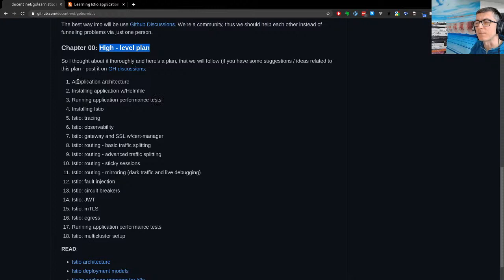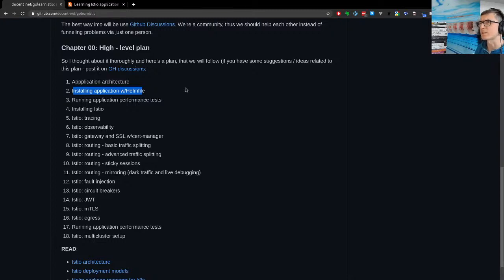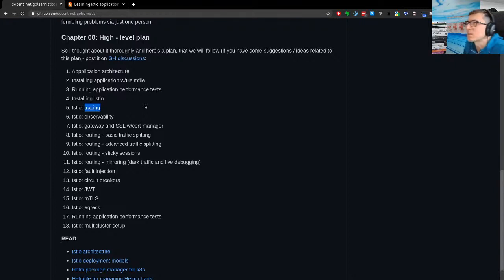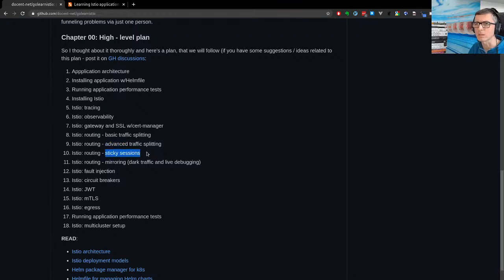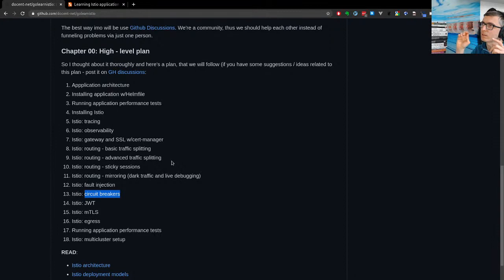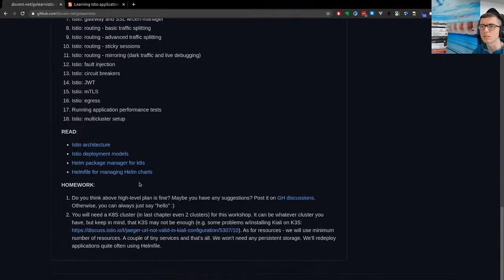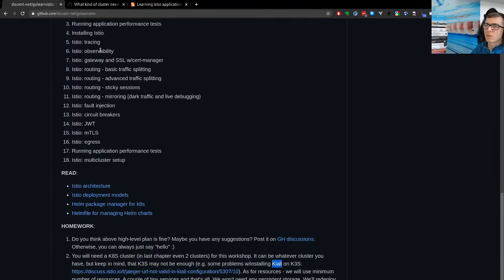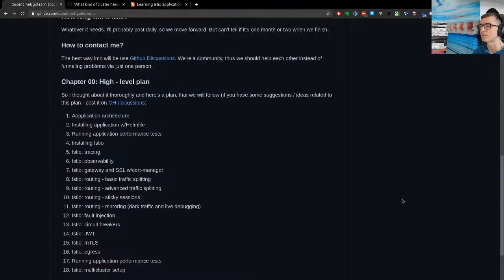golearnistio 00: High level plan